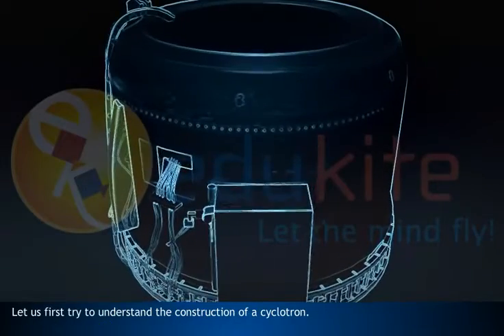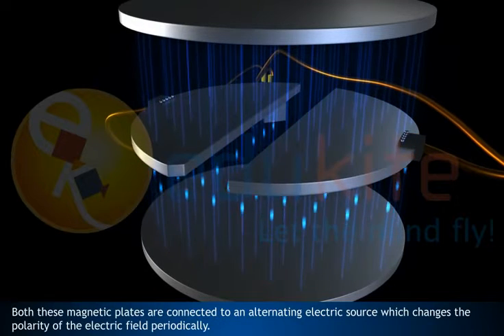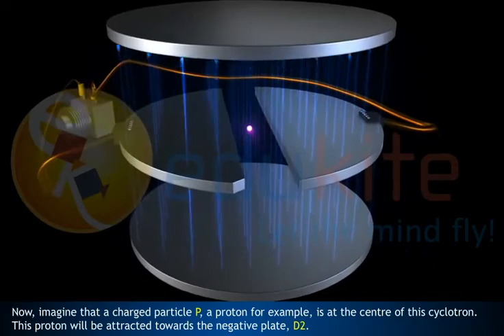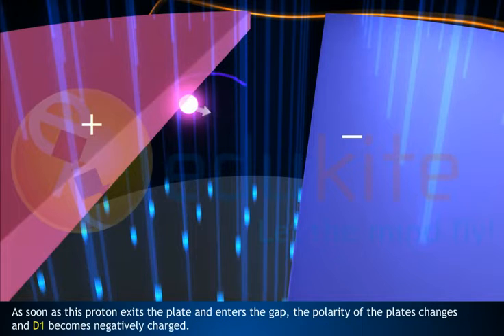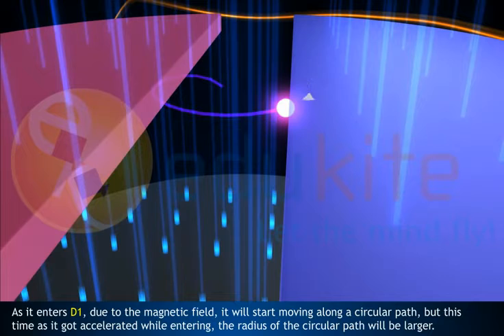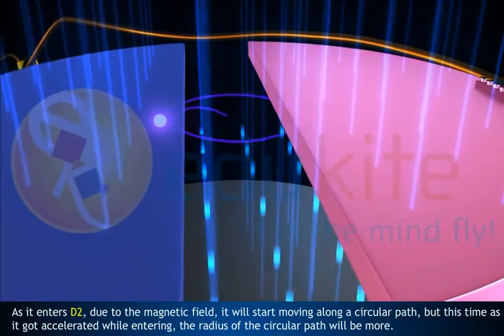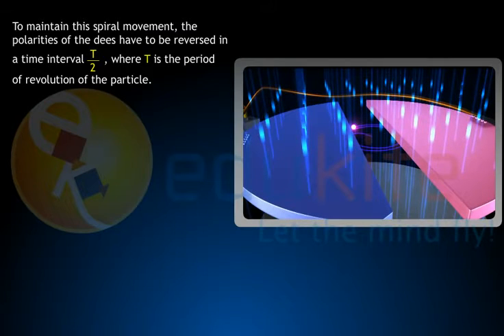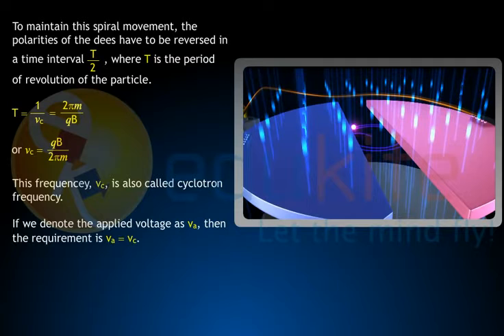Study circle Bhuli Shakti market.(Working of Cyclotron)